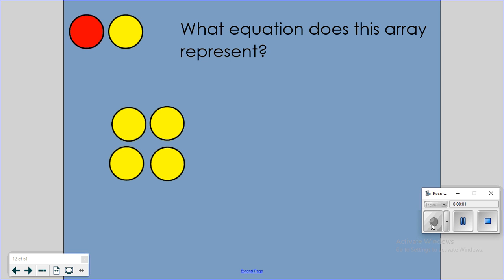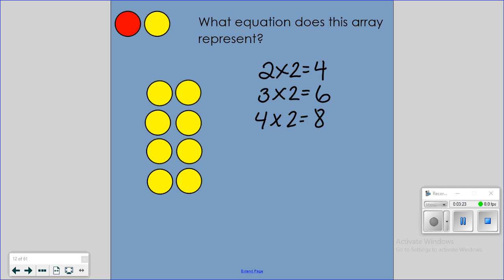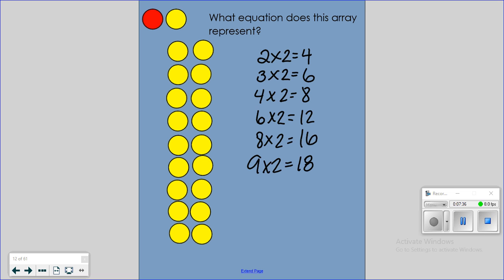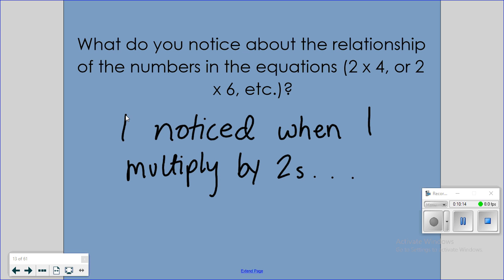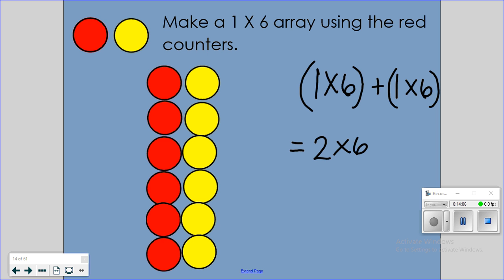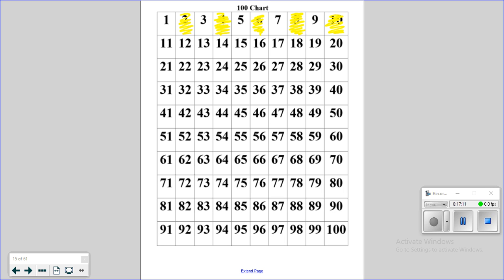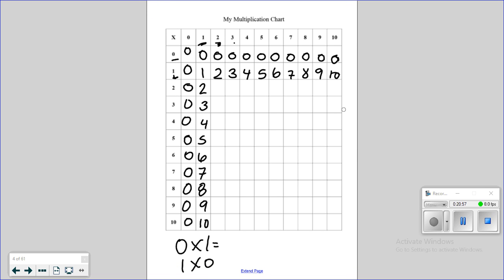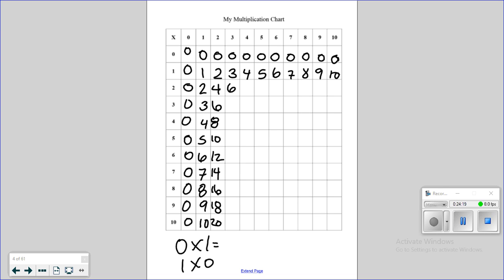Multiples of 2s